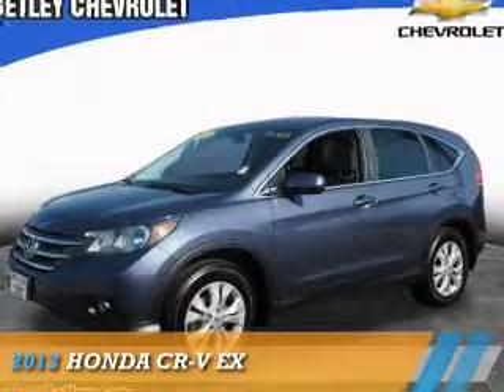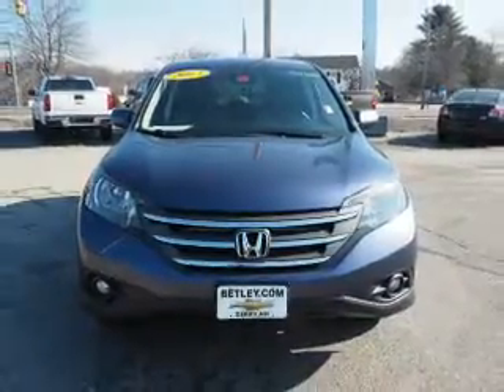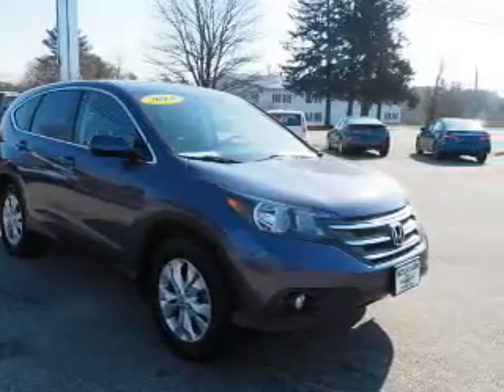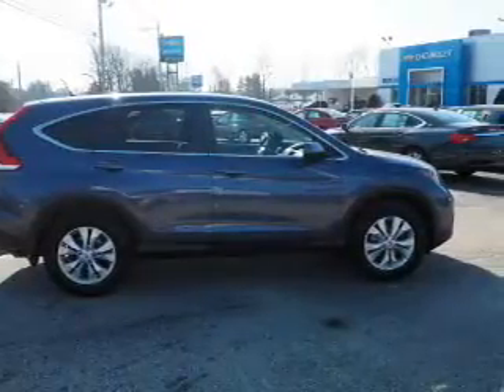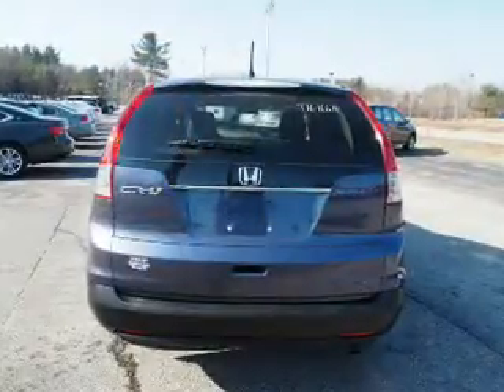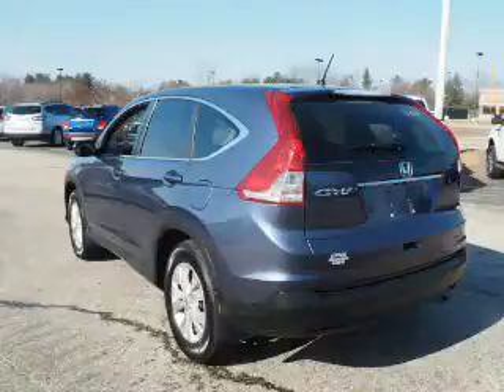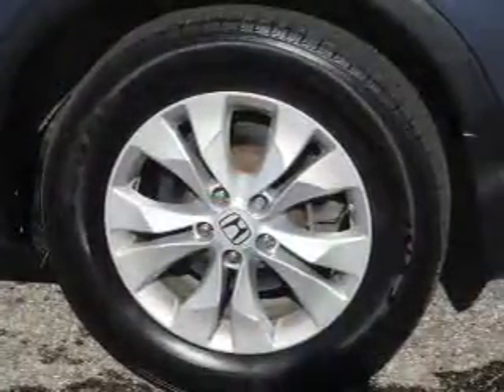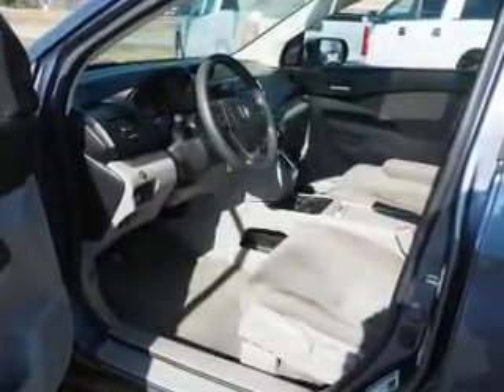2013 Honda CR-V T16-166A - Derry NH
Year: 2013
Make: Honda
Model: CR-V
Trim: EX
Engine: 2.4 liter 4 Cylindercylinder FWD
Transmission: Automatic
Color: Blue
Mileage: 62489
Address:
VIN:3CZRM3H57DG702826